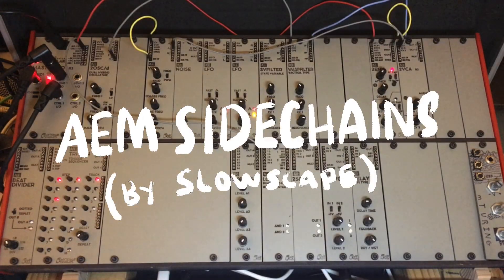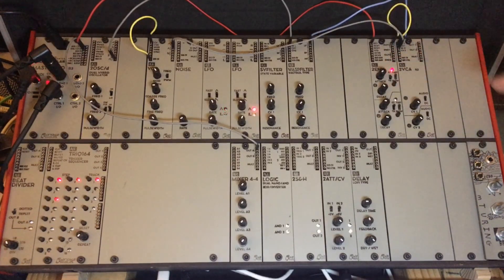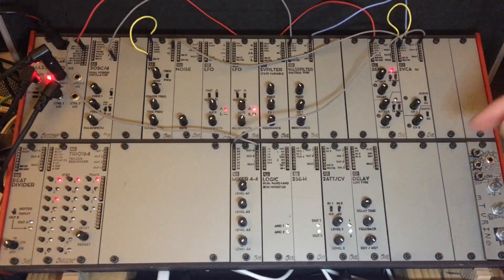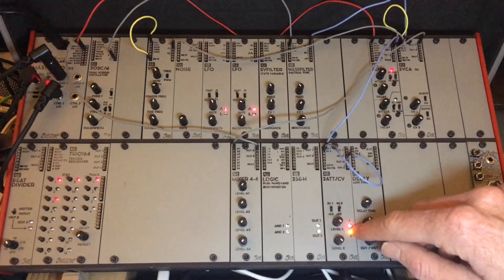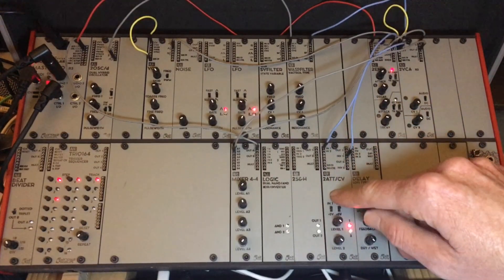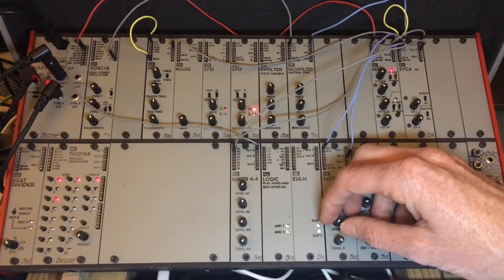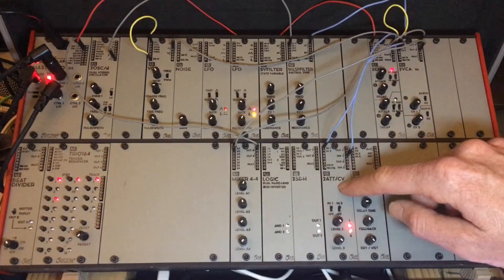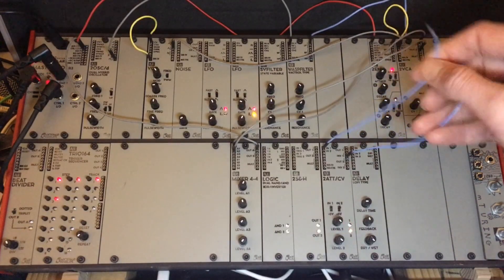AEM Sidechain Tutorial (Ducking On An Analog AE Modular Synth)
Three ways to get a ducking or sidechaining effect on the AE Modular Starter Rack 1 or Starter Rack 2.

I had a few people ask exactly how I went about making the effect on the AEM, and I've finally managed to make that video!

Note that this is an absolute beginners guide. Personally, I had very little clue as to how a modular synth worked before getting my hands on the AE Modular, so wanted to make sure everyone was on the same page. Sorry if it gets tedious for more advanced users. Also sorry for saying "UM" every five seconds. Talking on a mic is not my forte 😅